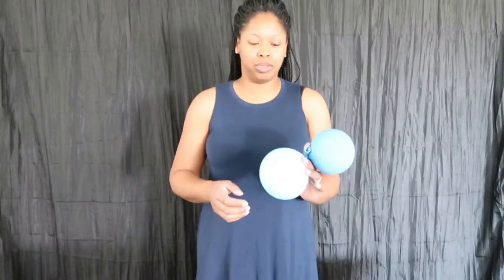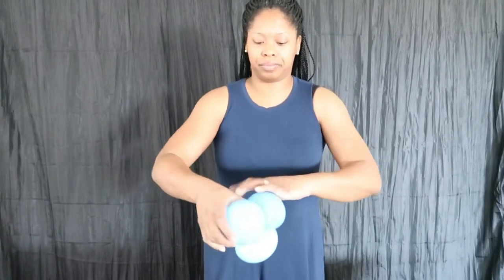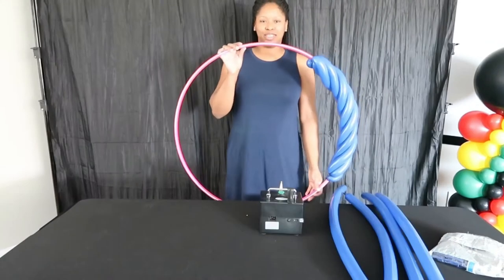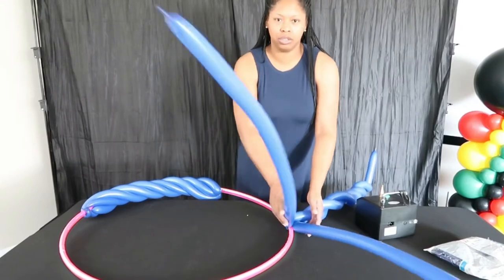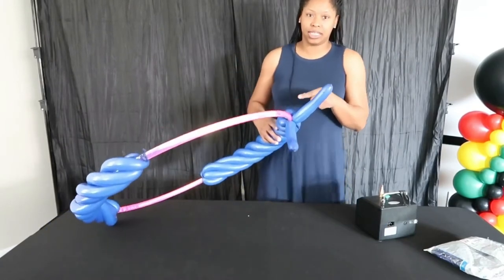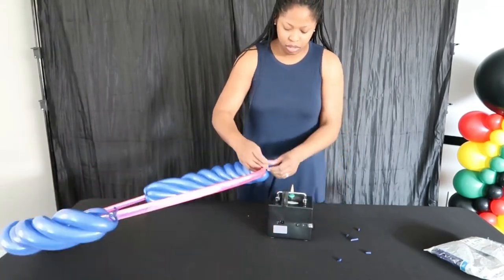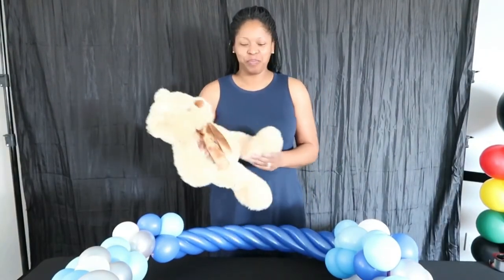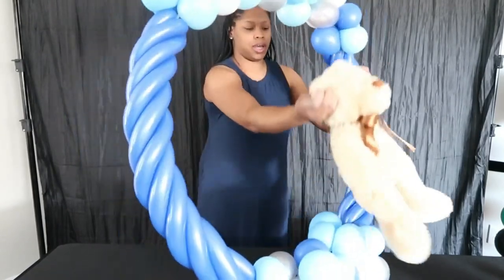Teddy Bear themed hula hoop design | Baby Shower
Hey everyone,

In today’s video Tabatha will be showing you how to create a Teddy Bear themed design. This design is great for baby showers or gender reveals.

Musician: Tommyguns

Musician: Jeff Kaale

Musician: LiQWYD